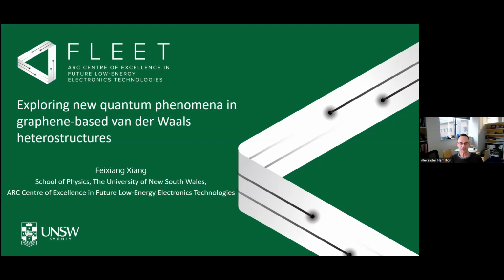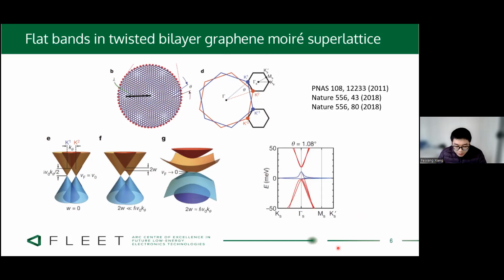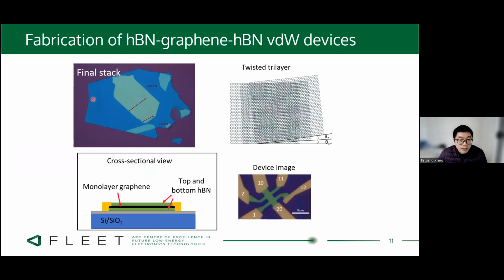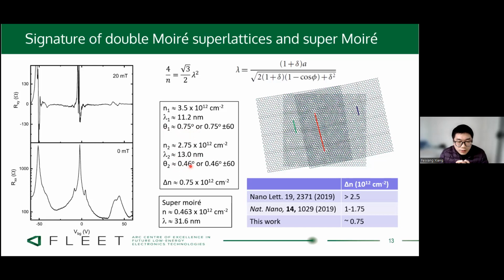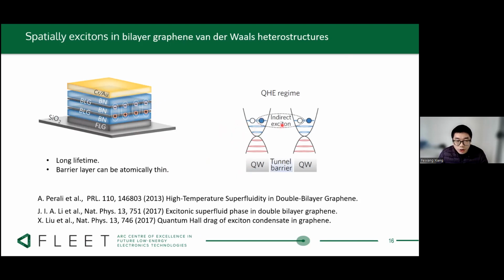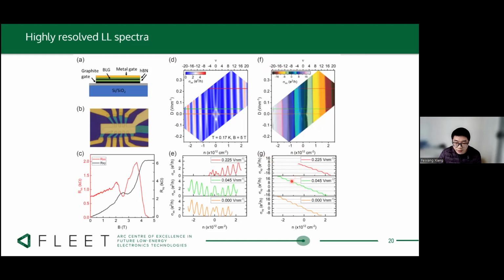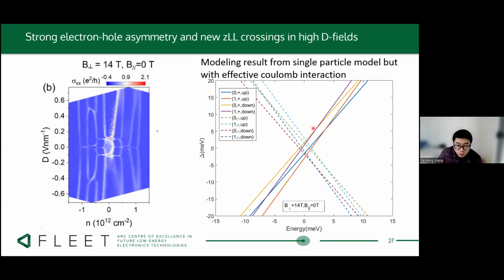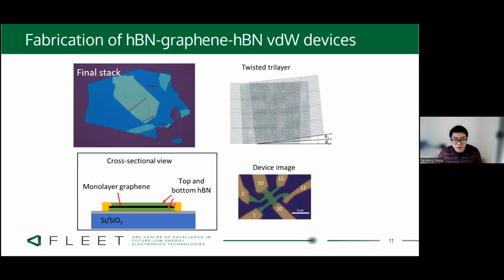FLEET seminar. Exploring new quantum phenomena in graphene-based van der Waals heterostructures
Feixiang Xiang, FLEET Research Fellow (UNSW)
Graphene-based van der Waals heterostructures have unique electronic properties and there has been recent progress on fabricating high-quality samples that has attracted lots of interest from those investigating new quantum phenomena.
The topological and strongly correlated states are two particularly interesting quantum phenomena, because of their interesting fundamental physics and their potential application in future electronics. In this talk, I will share our recent progress towards exploring these two quantum phenomena in graphene-based van der Waals heterostructures. I will focus on band structure engineering in monolayer graphene using double moiré structures and present our transport measurements of quantum states of zero energy Landau level octet in bilayer graphene.